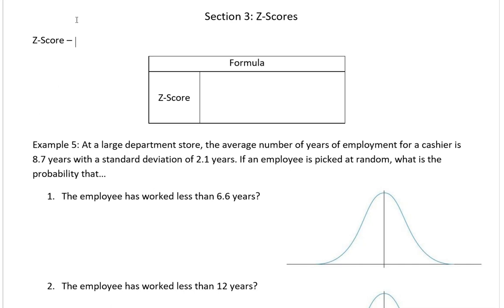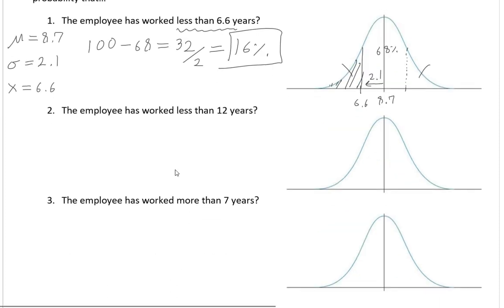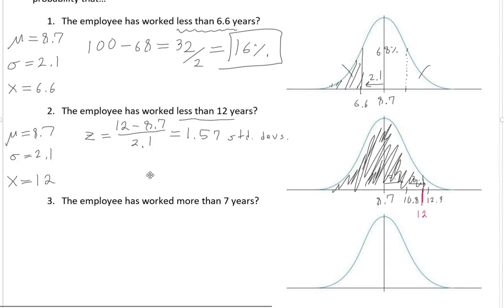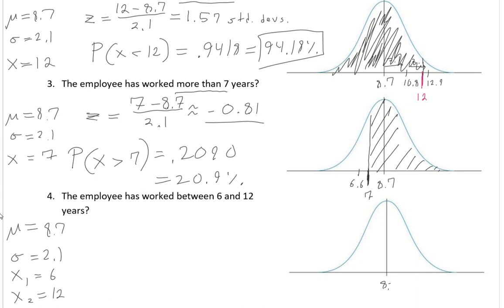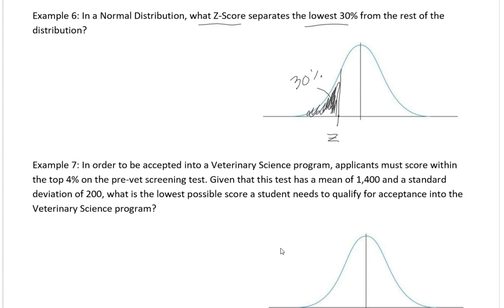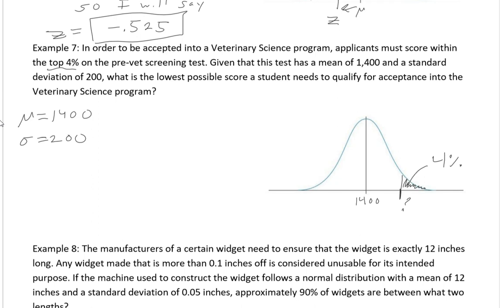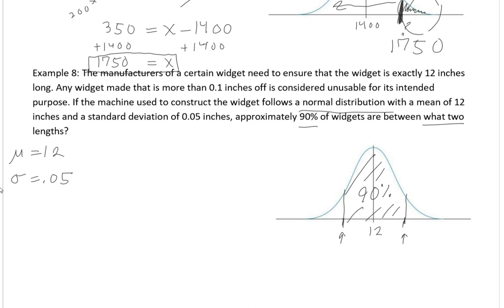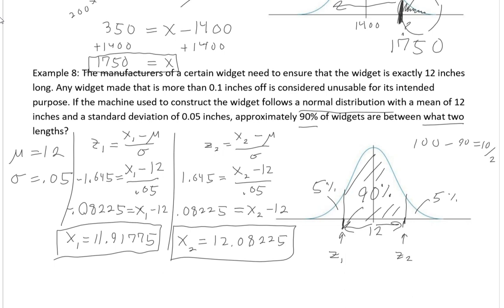Math 1030 - Chapter 10: Normal Distribution (Part 2 of 2)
Video recorded to accommodate for the switch to online courses at Salt Lake Community College. This video covers Module 10: Normal Distribution, and is Part 2 of 2. It is highly recommended to have paper out to take notes as you go rather than passively listening and watching.